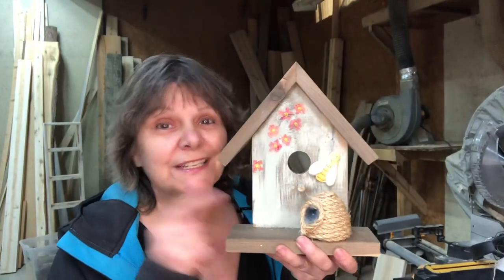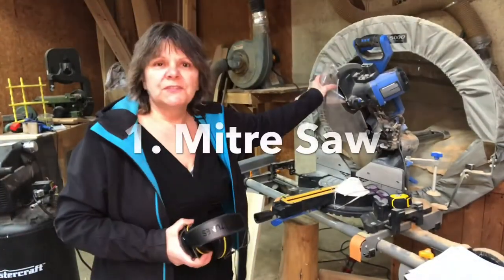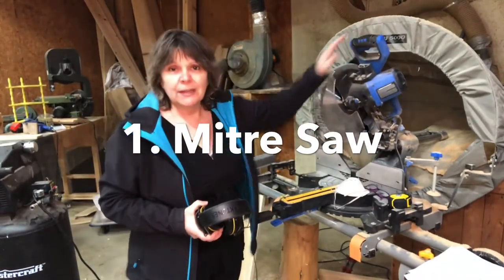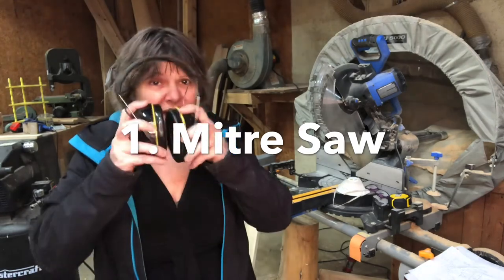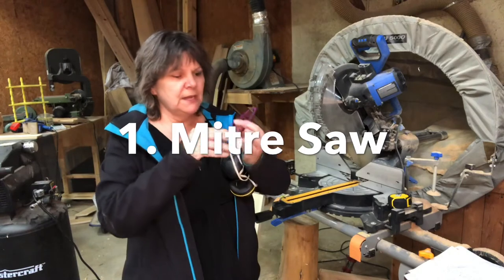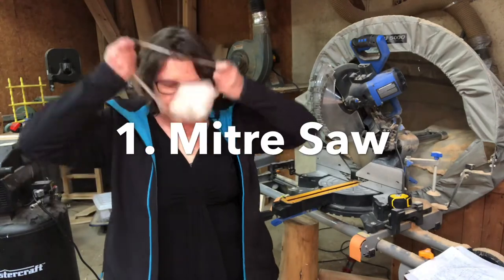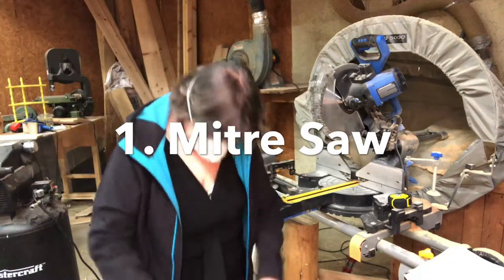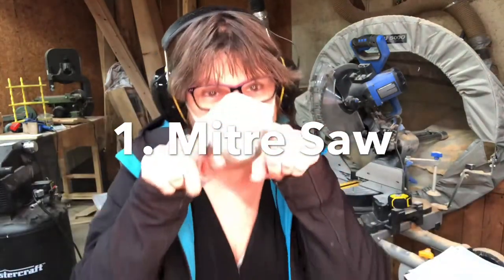How To Build a Bird House, DIY style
The LumberMill would love to share how to do woodworking; build projects; design; paint; repurpose; trash to treasure and DIY crafts.

About
DIY Birdhouse, How To Use a Mitre Saw & Air Nailer! Think Media Challenge Video
Birdhouse, How To Use a Mitre Saw & Air Nailer! Think Media Challenge Video, Just Press Record!

Timestamp
0:00 Introduction
0:50 PPE - Personal Protective Equipment
0:30 Mitre Saw
2:19 Sander
2:35 Air Nail Gun
3:00 Blooper
8:08 Hound sleeping in my bed
8:30 Drill Press
9:00 Finished Birdhouse Shelf Sitter alotalumber595